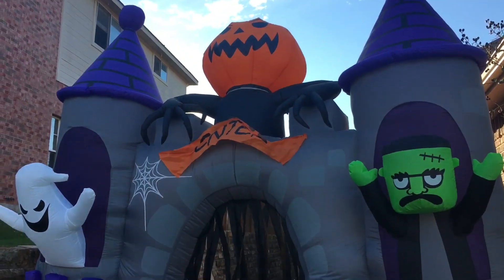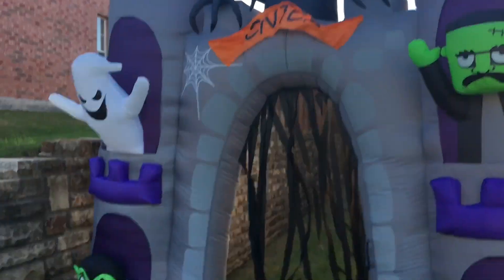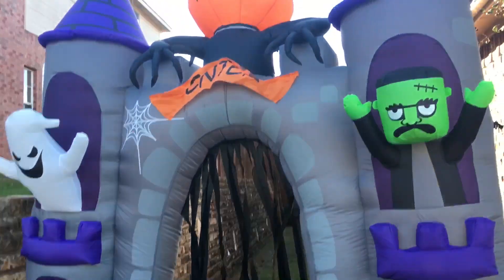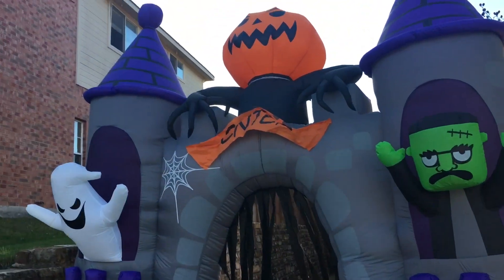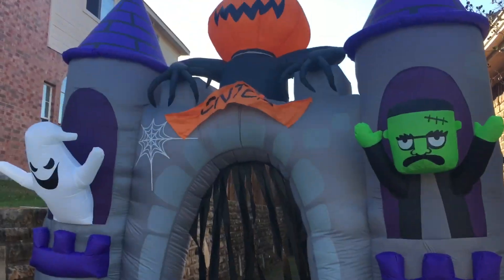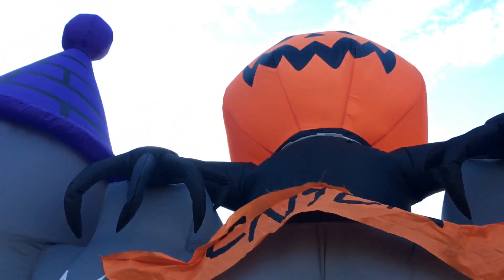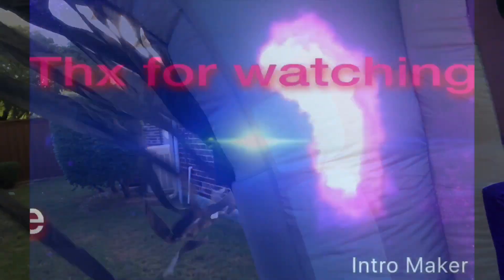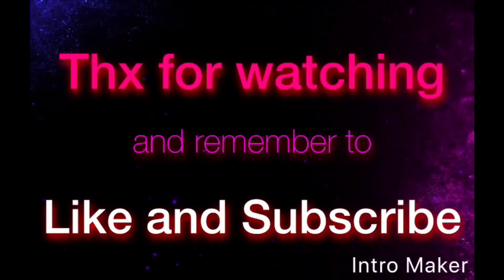Halloween 2018 Display progress (part 4) with bjs archway